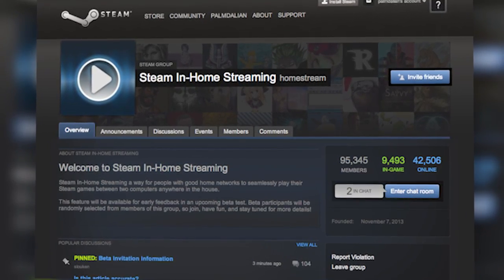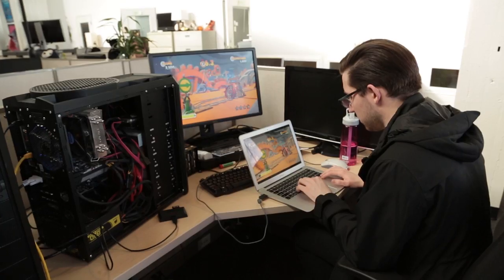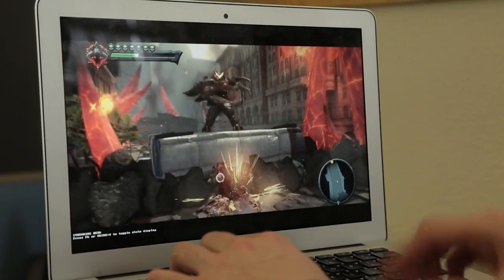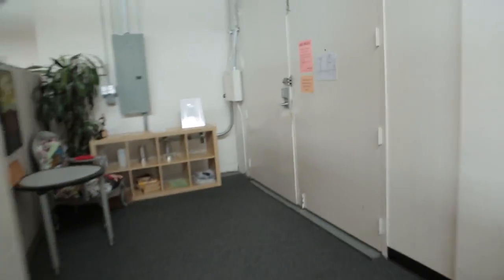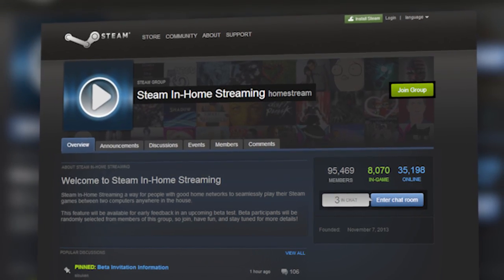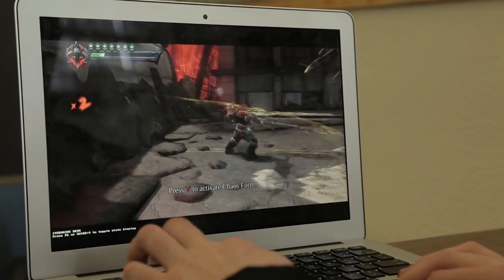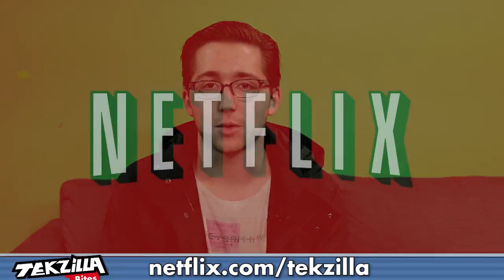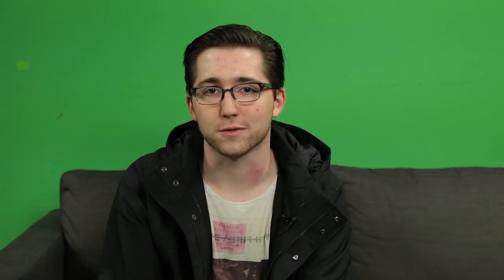Steam In-Home Streaming Beta Hands On Review!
Don't have an invitation to Steam's new in home streaming beta yet? No worries! We've got a live demo... playing our Windows collection of Steam games on a Macbook Air! Worried about latency? Want to know if the games steam well? Watch the video to find out!